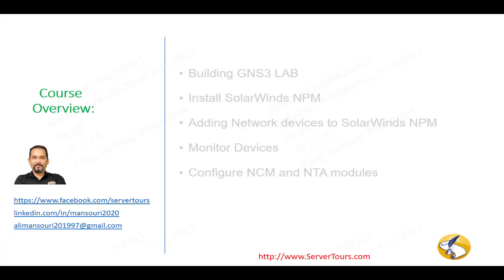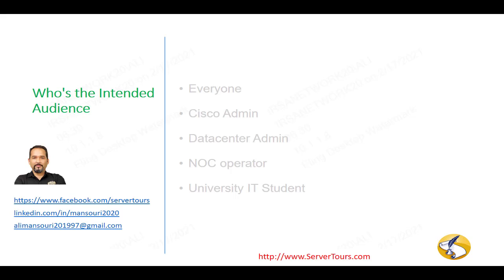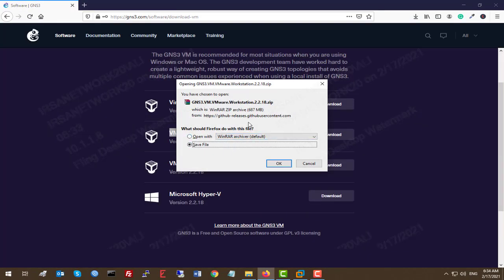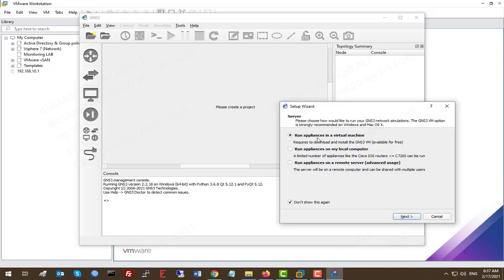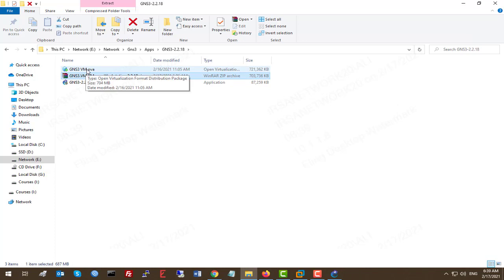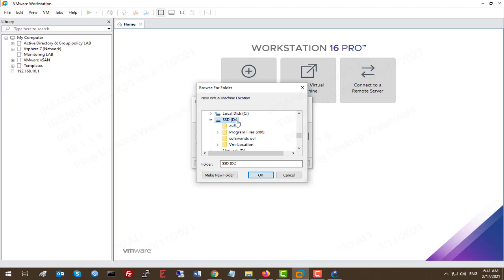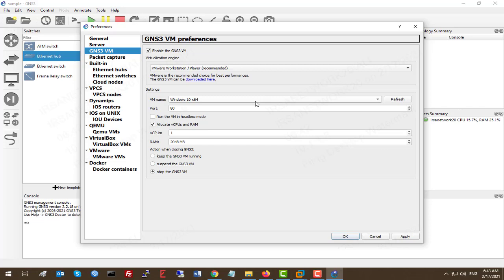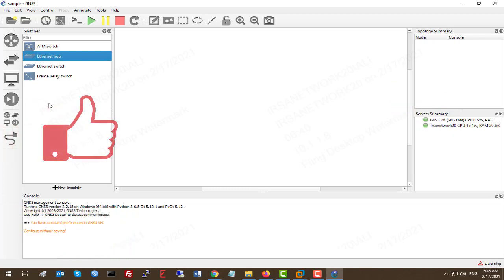GNS3 installation & GNS3 VM Workstation installation: GNS3 qcow2 images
In this gns3 VMware installation, we will set up GNS3-2.2.18. Well, I show you how to set up GNS3 installation and GNS3 lab perform and download the gns3 installation file you require and how to install gns3 in Windows 10. We will install gns3 VM on the VMware workstation. In this gns3 tutorial, we integrate VMware with gns3 and install gns3 windows 10.

GNS3 & EVE-NG image collection
EVE-NG Training Course with LAB

 gns3 mikrotik gns3 iou gns3 labs gns3 qcow2 images gns3 layer 2 switch ios download how to add cisco switch ios to gns3  gns3 ios images for router 7200 download  nexus 5k ios for gns3 gns3 images download free